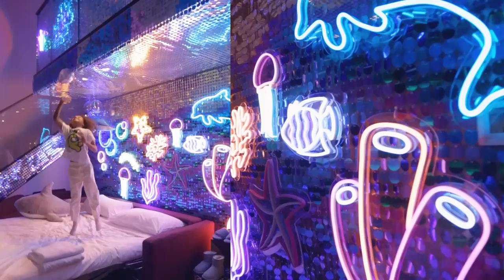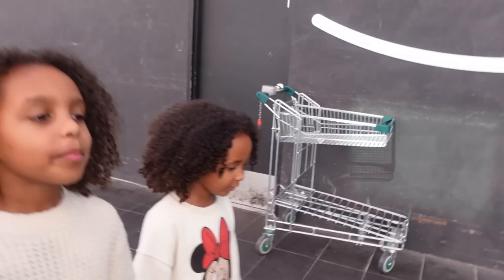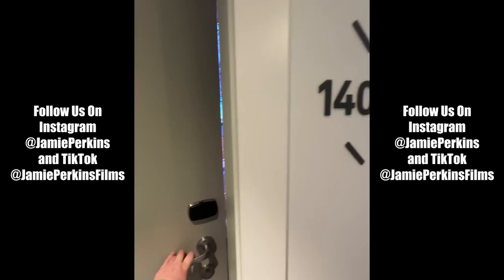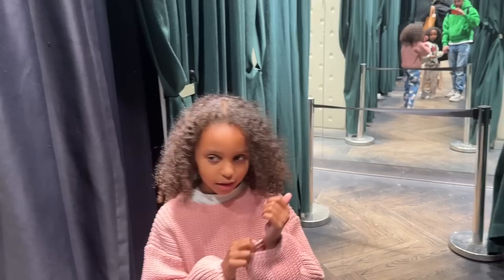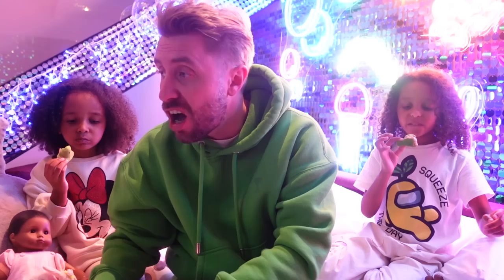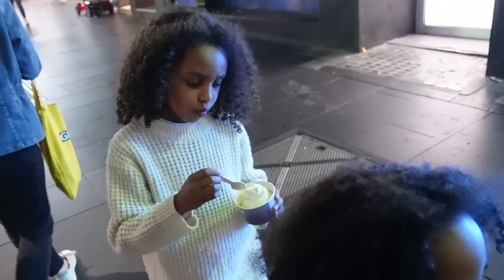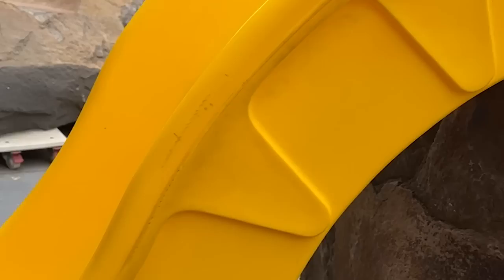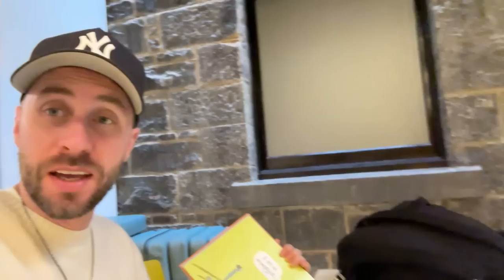We Stayed At An Under The Sea Hotel!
Music featured in todays vlog -